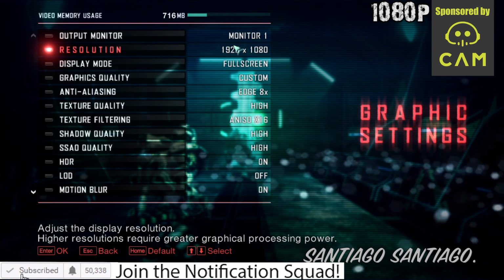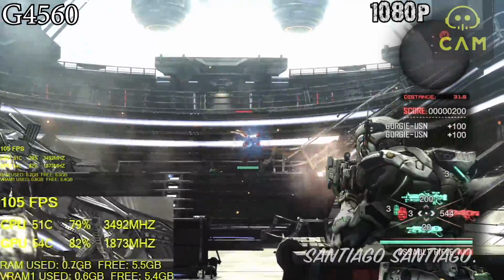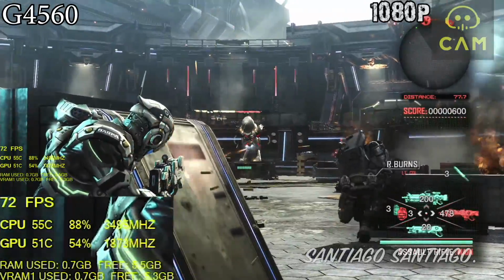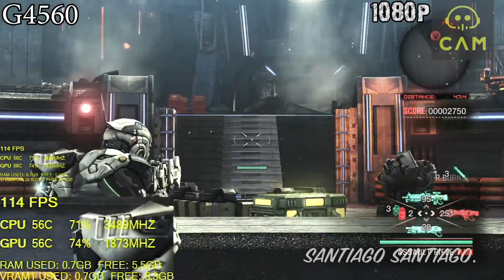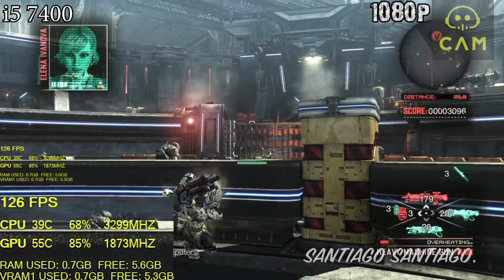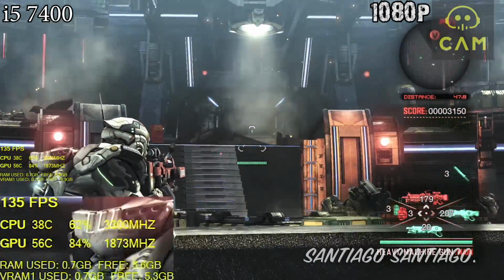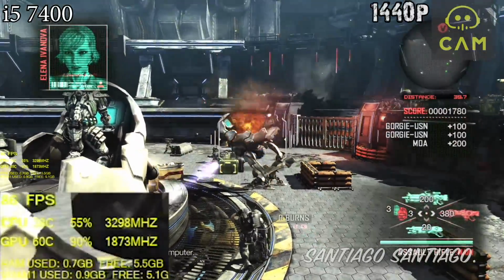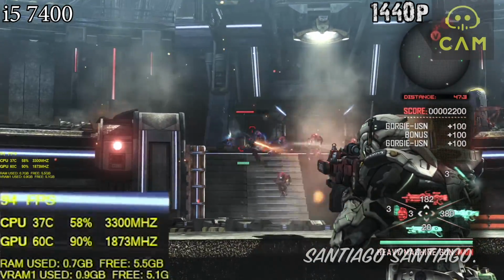Vanquish - GTX 1060 - G4560 and i5 7400 - 1080p - 1440p - 4K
1080p i5 7400 at 03:17
I switch to 1440p at 06:43 (i5 7400)
I switch to 4K at 10:12 (i5 7400)

-8GB RAM DDr4 2133MHz (2x4GB Kingston HyperX Fury)

-1TB HDD 7200RPM (Western Digital Blue)